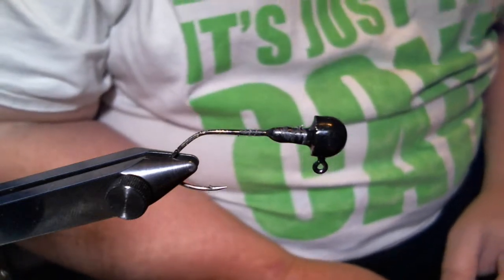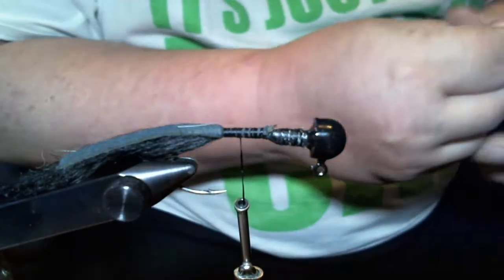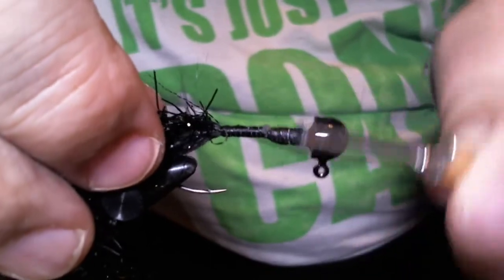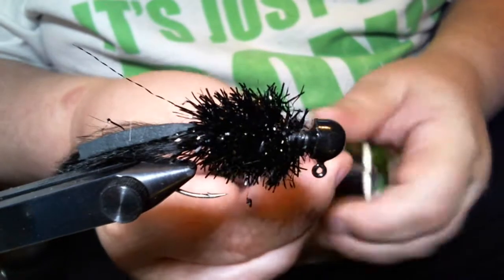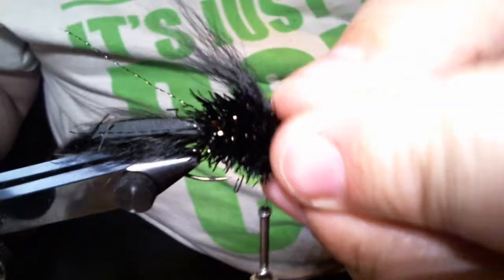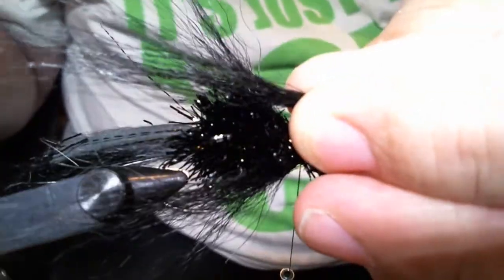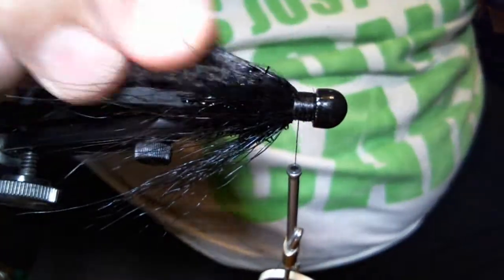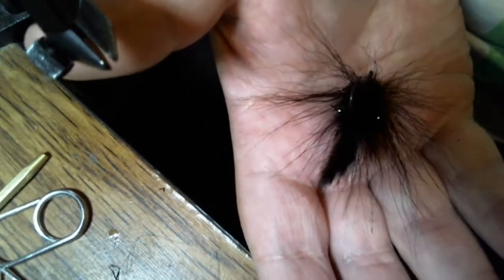Big Body Rabbit and Bucktail jig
1/8oz rabbit and bucktail jig with big body to create large profile.